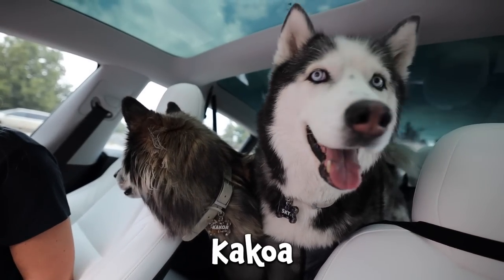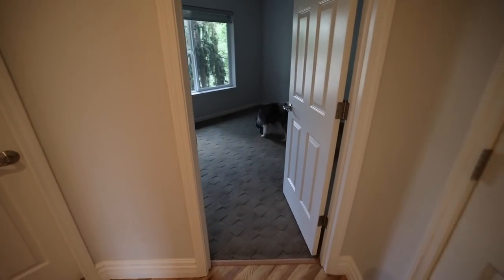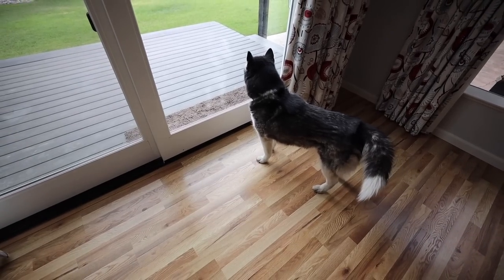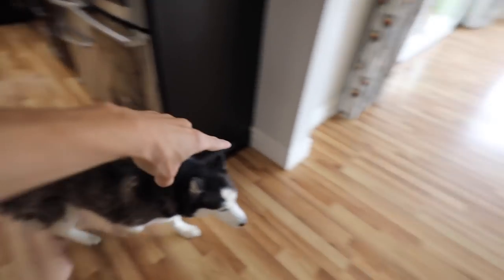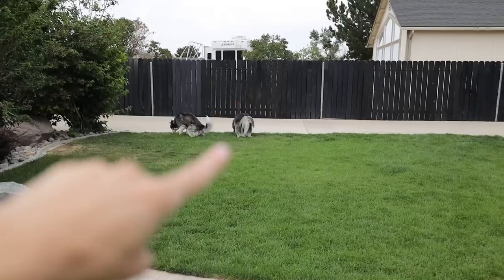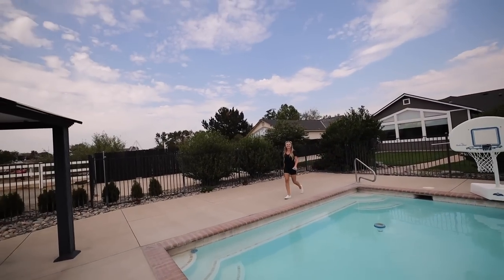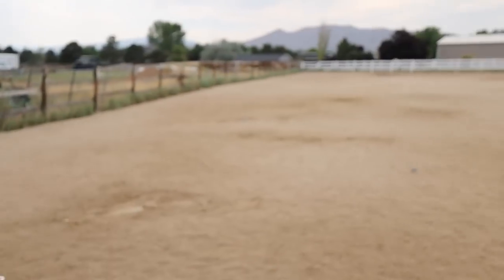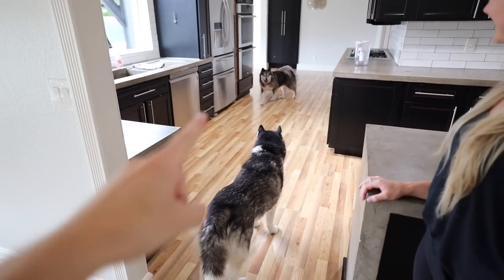My Huskies React To Their New House!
My Huskies React To Their New House! We are so excited for all the new adventures and videos to come here with Kakoa and Sky. What was your favorite part of the house? 🏡😊